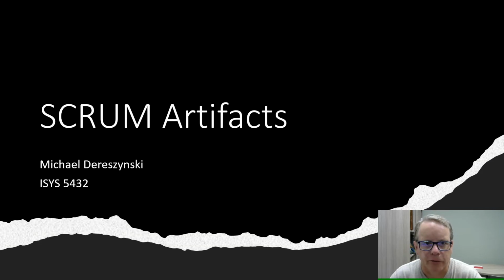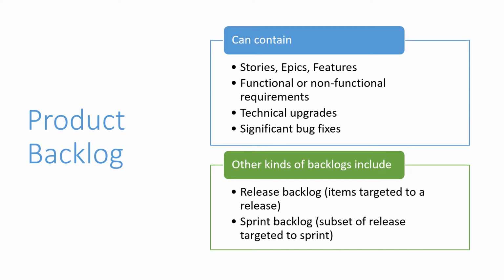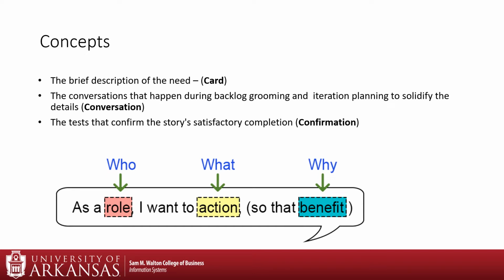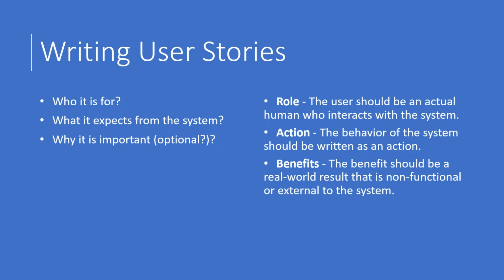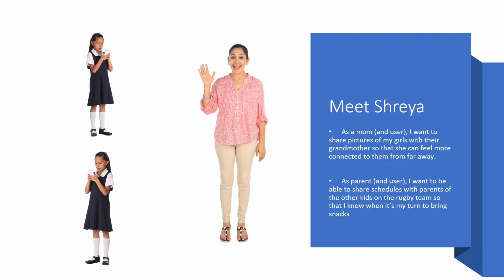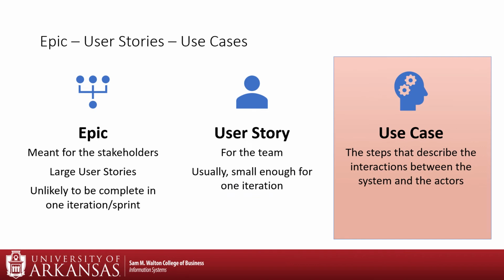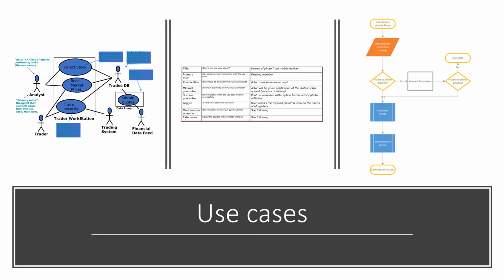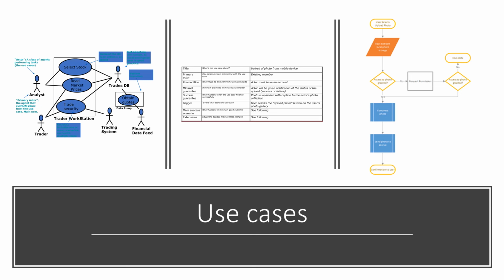04 SCRUM Artifacts